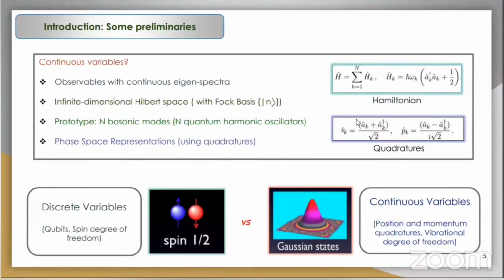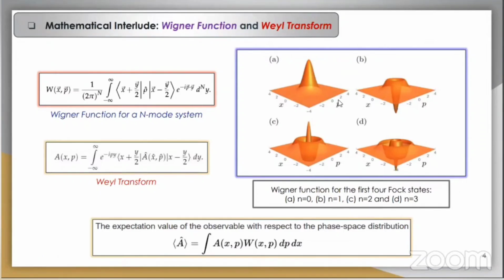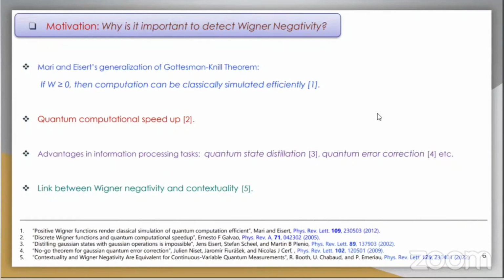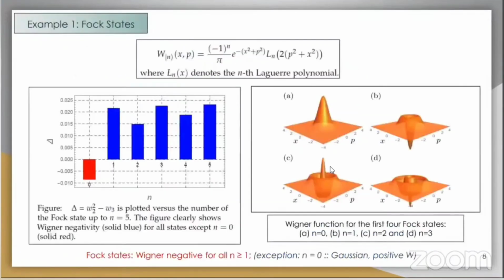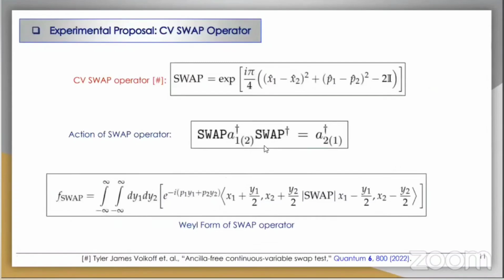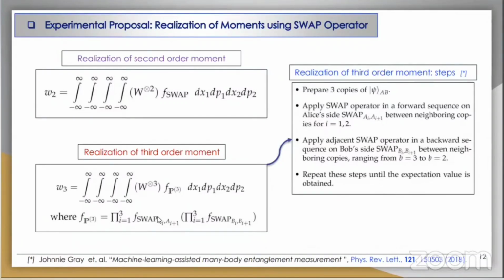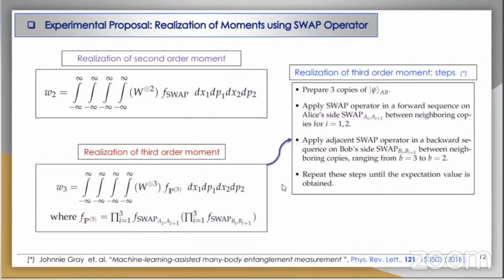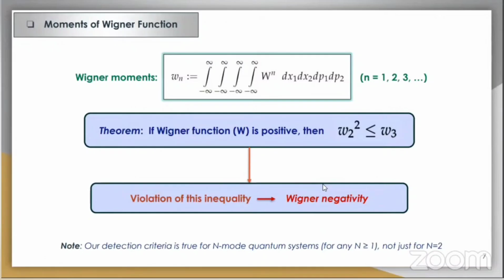Efficient detection of non-classicality of continuous variable states using Wigner moments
Title:
Efficient detection of non-classicality of continuous variable states using moments of Wigner function

Authors:
Bivas Mallick, Sudip Chakrabarty, Saheli Mukherjee, Ananda G. Maity, A. S. Majumdar

Article Link:
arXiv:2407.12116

Abstract:
States with negative Wigner function, a significant subclass of non-classical states, serve as a valuable resource for various quantum information processing tasks. Here, we provide a criterion for detecting such quantum states exhibiting negative Wigner function. Our method relies on evaluating moments of the Wigner function which involves computing simple functionals and can be implemented in a real experiment without the need for full state tomography or Wigner function reconstruction. We then provide explicit examples to support our detection scheme. Further, we propose an experimental method utilizing the continuous variable SWAP operator to realize these moments in a real experiment.